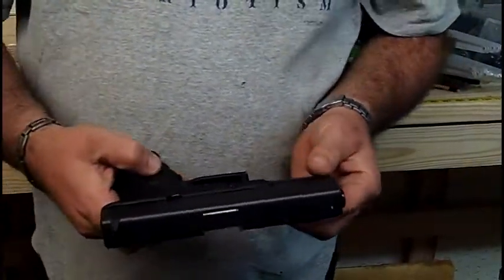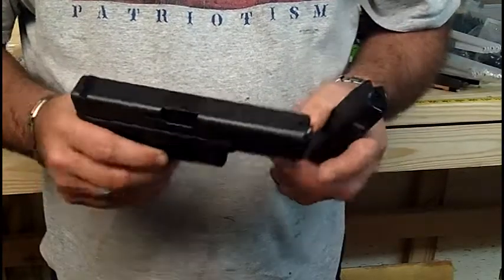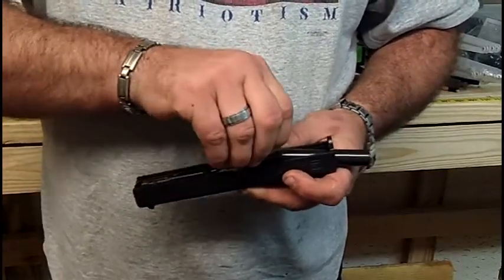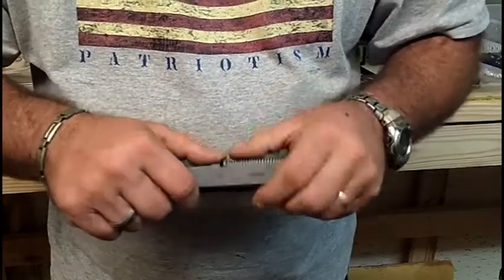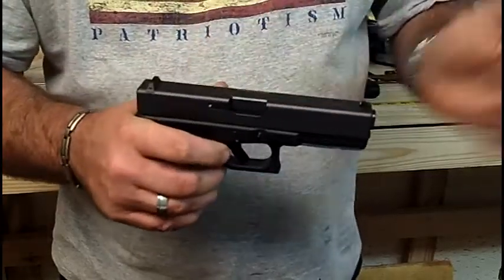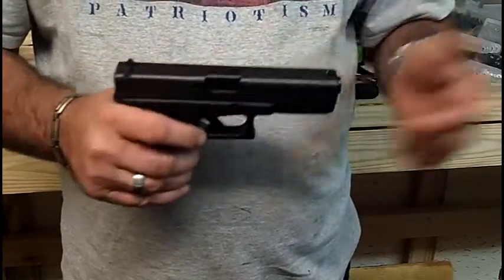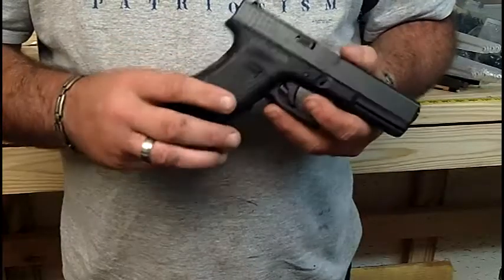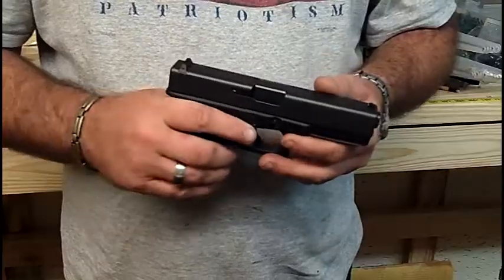Glock 22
Glock 22 review